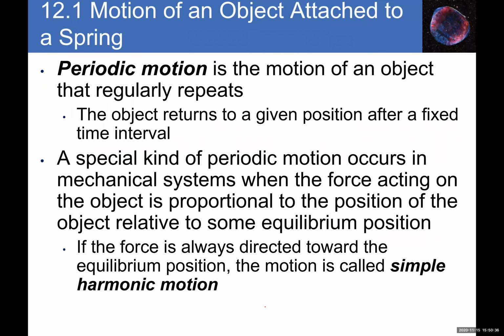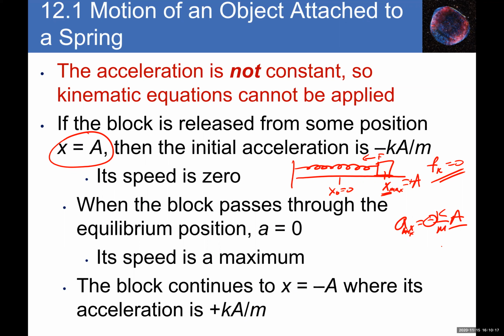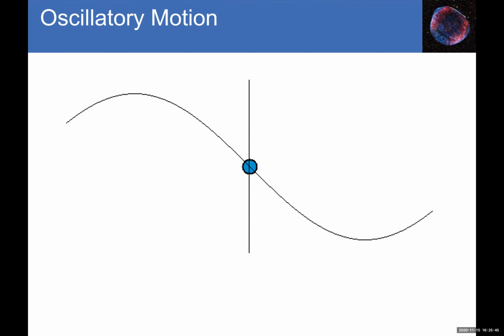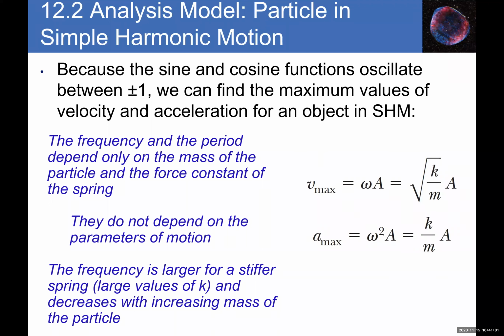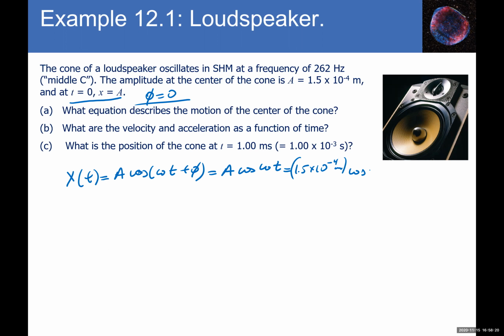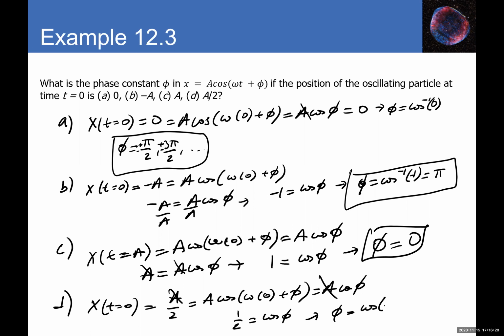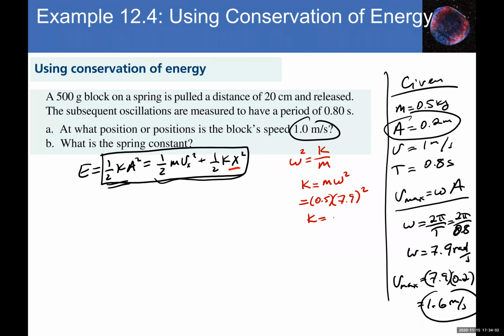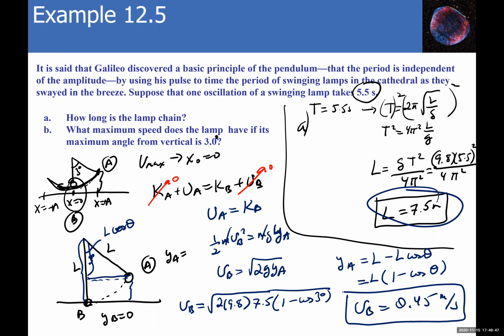Oscillatory Motion Simple Harmonic Motion Physics for Life Science Majors with Calculus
-Oscillatory Motion
-Simple Harmonic Motion
-Springs
-Equations of Motion
-Sinusoidal motion
-Simple Pendulum